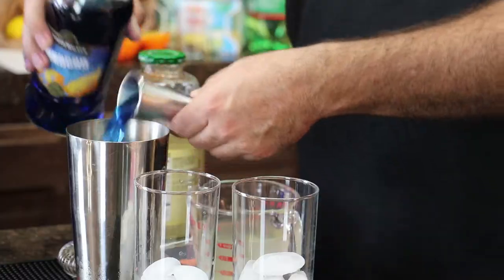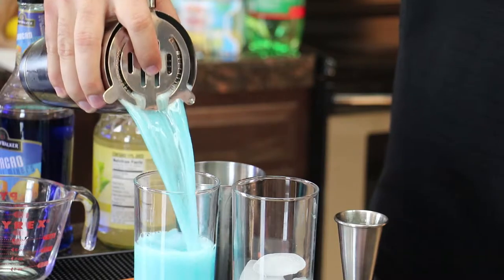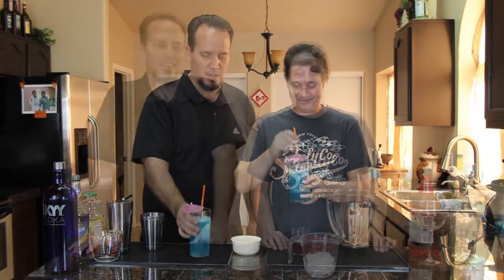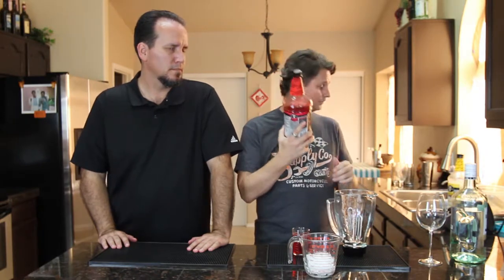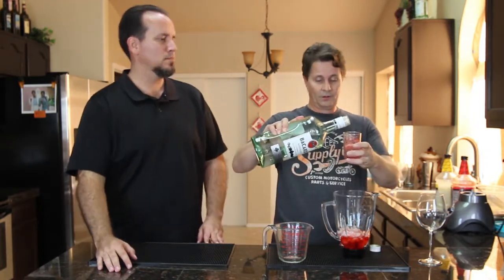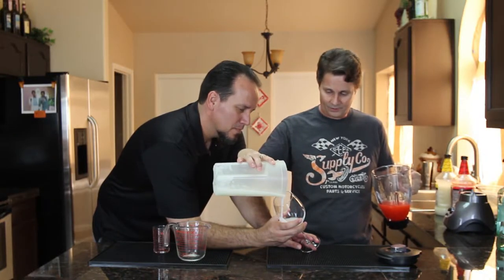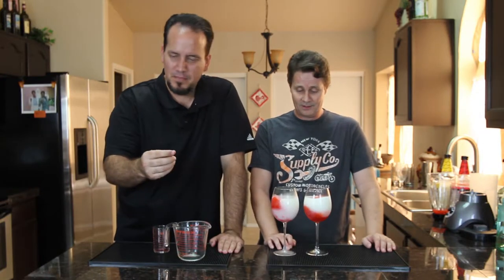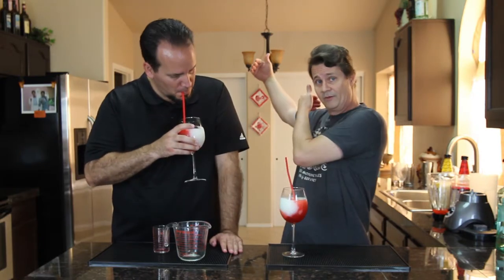How to make a Blue Lagoon Cocktail - How to make a Miami Vice Cocktail - Episode 32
Miami Vice and Blue Lagoon bring up memories from the eighties. Today, Vince and Eddie show you how to make a Miami Vice and how to make a Blue Lagoon cocktail. These drinks are perfect for sitting by a pool, under an umbrella at the beach, or watching Baywatch from the comfort of your own home. Below is the recipe for how to make a Miami Vice cocktail and how to make a Blue Lagoon cocktail.

Blue Lagoon
1 ounce Vodka
1 ounce Blue Curacao
4 ounces Lemonade

Miami Vice
Strawberry Daiquiri
1 ½ cups ice
1 ½ ounces Rum
4 ounces mix
Pina Colada
1 ½ cups ice
1 ½ ounces Rum
4 ounces mix

Here at Average Joes, we are just that. We are regular guys (Vince and Eddie) who want to teach you and share with you how to make great tasting drinks. We have a vast repository of drink recipes from Vince’s dad (Joe) to share. We will be regularly uploading videos of great quality drinks that you don’t have to be an expert mixologist to make. We have jobs and families and are as busy as every other average Joe so we want to teach you how to enjoy yourselves and great drinks.